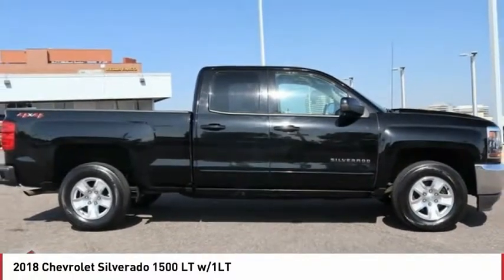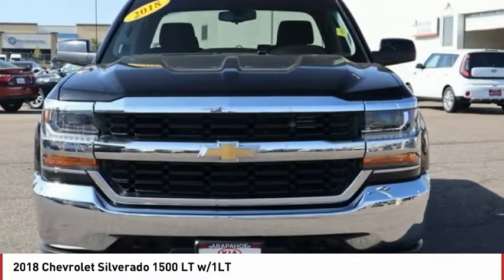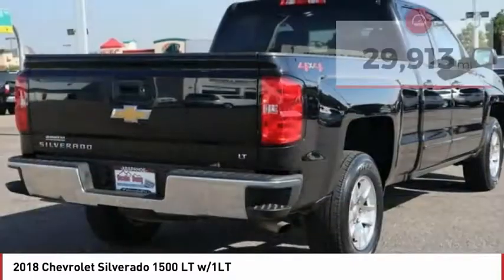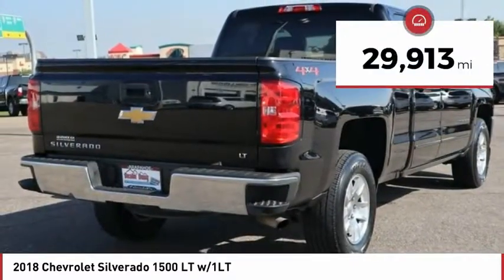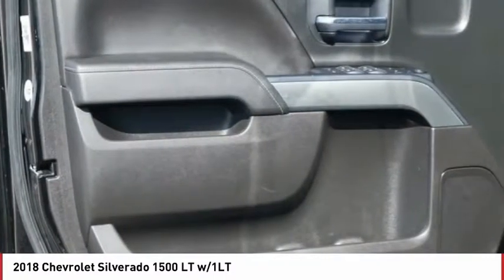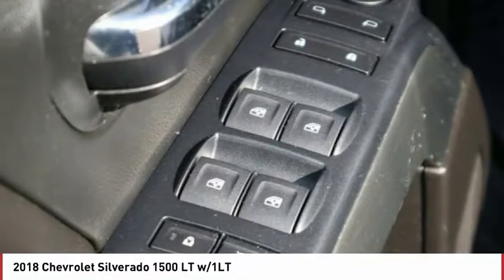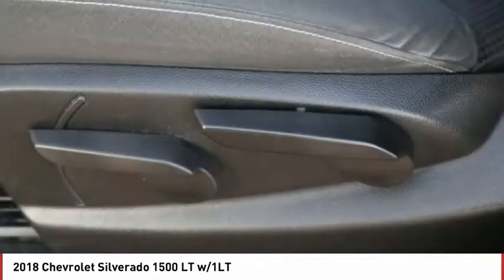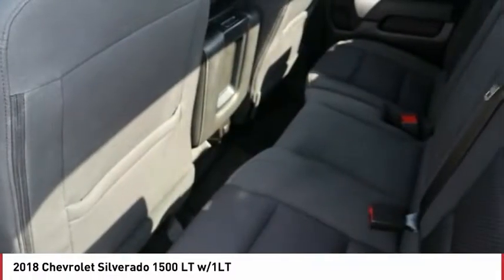2018 Chevrolet Silverado 1500 Greenwood Village CO T90082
Arapahoe Kia
9400 E Arapaphoe Rd

Don't miss this 2018 Chevrolet Silverado 1500. It's equipped with great features. You'll want to take this Vehicle home. Make a great choice today.